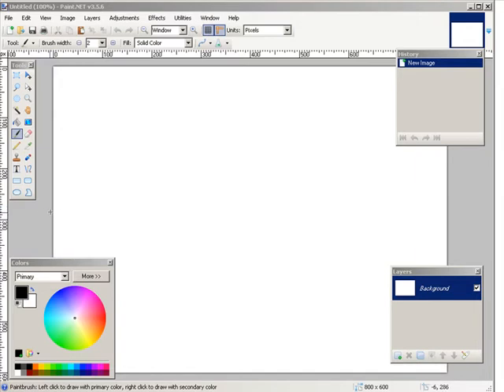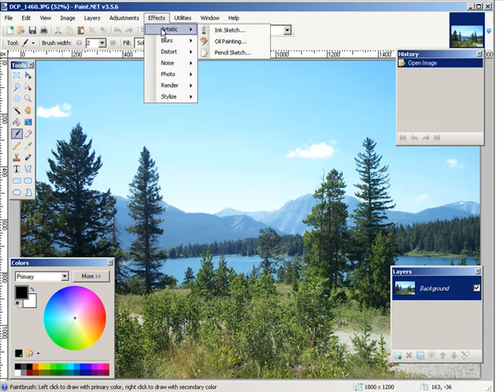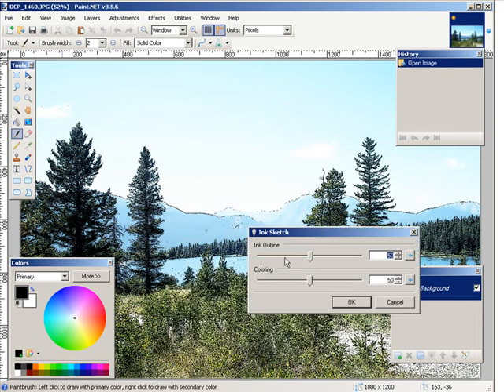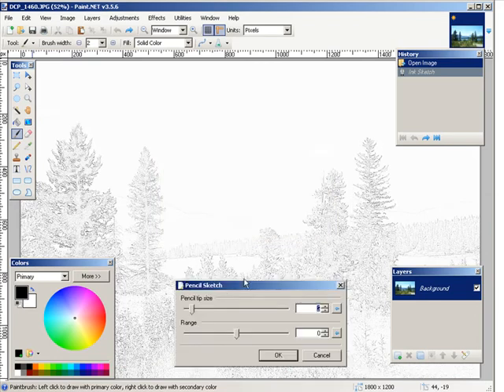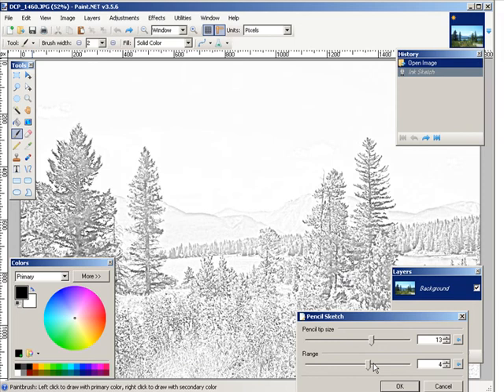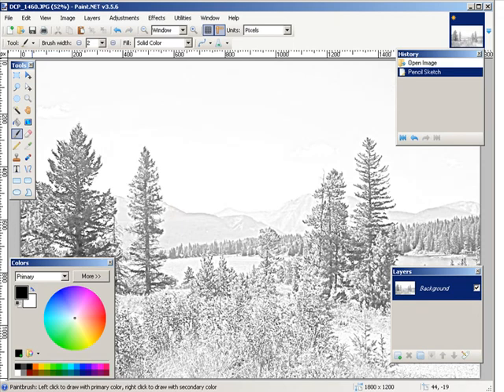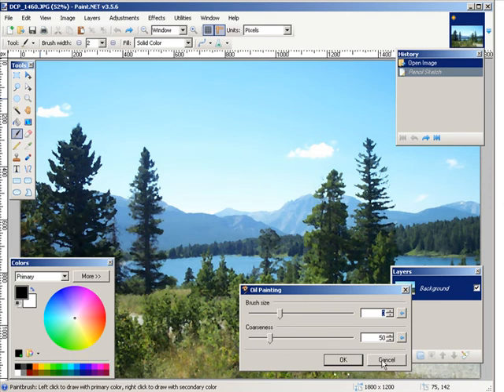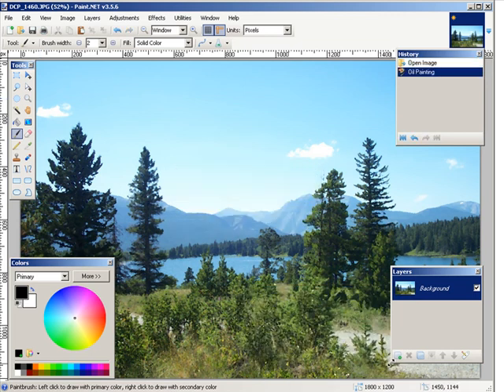How To Make An Image Look Like A Sketch / Painting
How to mage your Images look like paintings or sketches and look creative